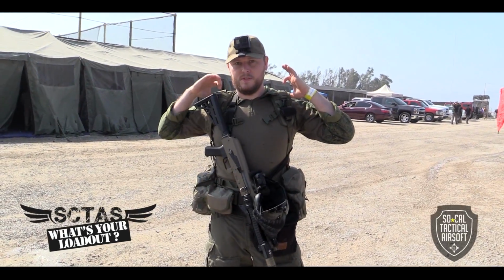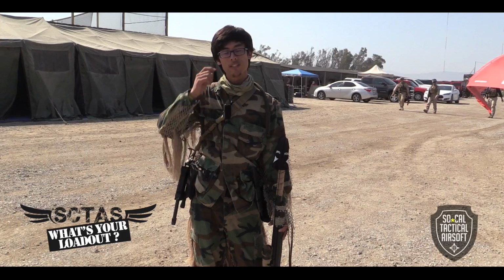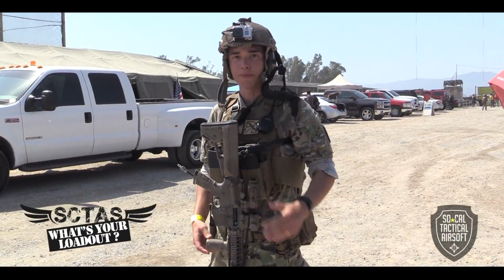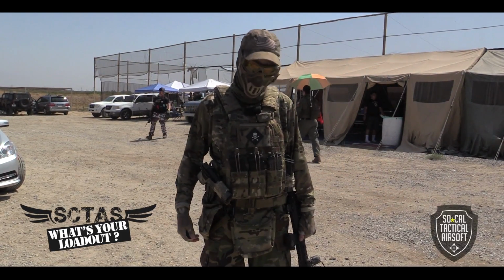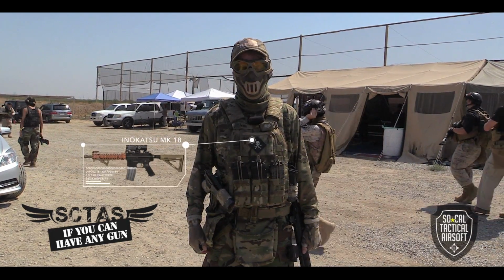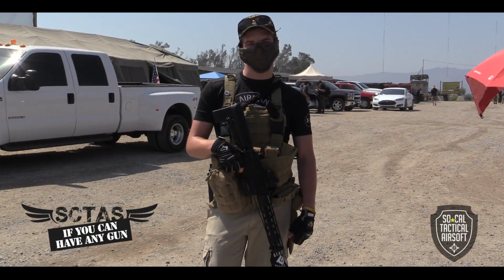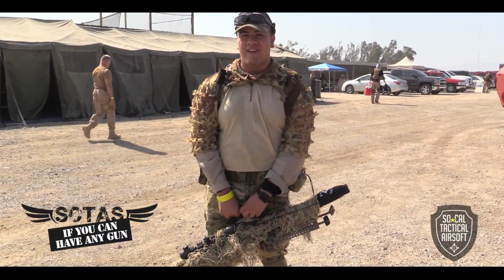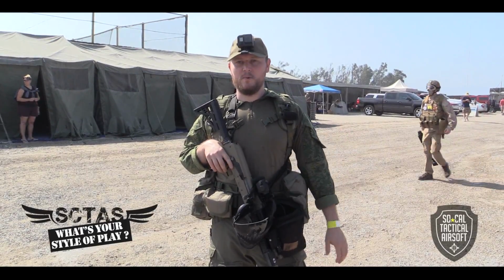What's Your Airsoft Loadout Episode 4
What's Your Load Out? Episode Four

This bi-monthly video feature highlights Southern California Airsoft players their guns as well as their loadout, gear and gadgets.
SCTAS also looks into players style of play and why they enjoy and play Airsoft.

Facebook / Southern California Tactical Airsoft